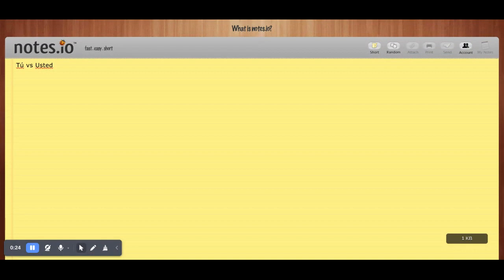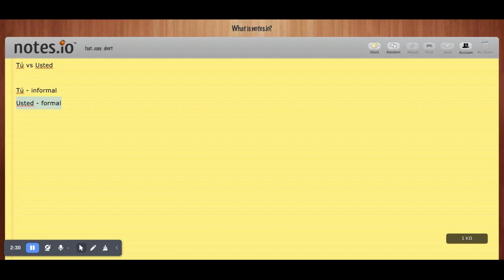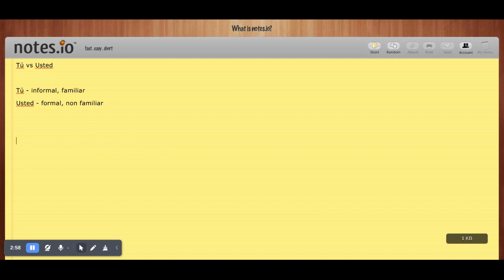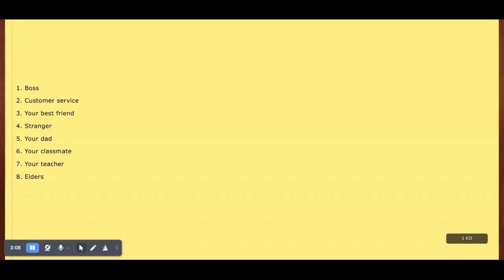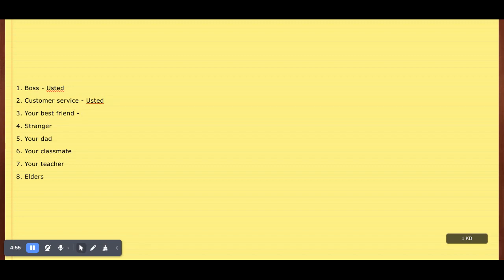Tú vs Usted (Spanish I)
Discussing the subjects Tú vs Usted in Spanish and breaking down when to use them. Although they both translate to "you", it is important to understand that there are different scenarios in which we would use each one.